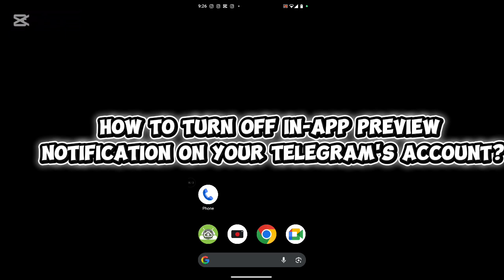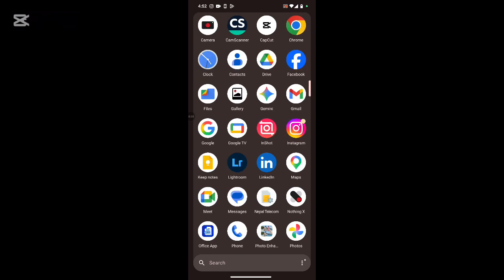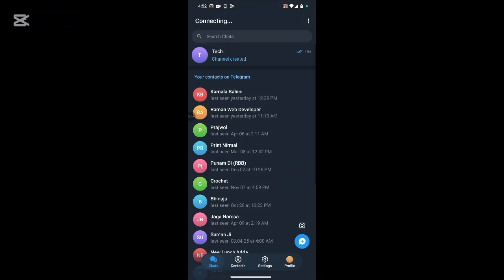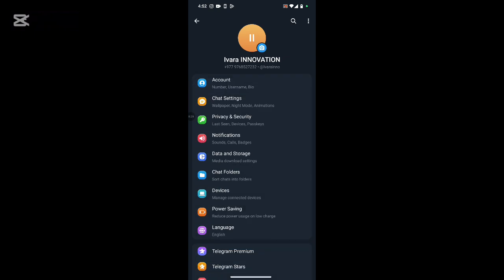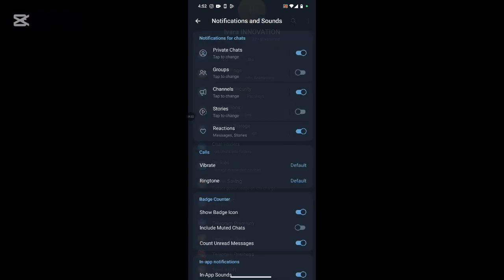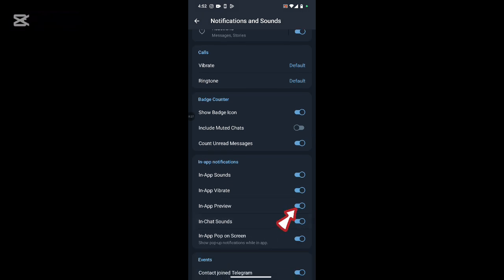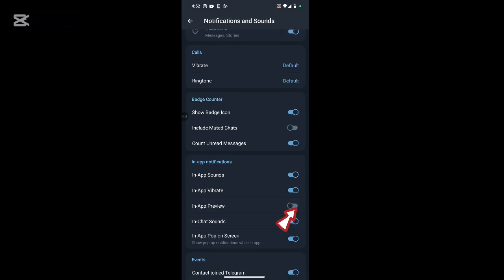How to Turn Off In-App Preview on Telegram (Disable Message Preview)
Want more privacy on Telegram? In this quick tutorial, learn how to turn off in-app message preview notifications on the Telegram app easily.

👉 In this video, you’ll learn:
• How to disable message preview on Telegram
• Turn off in-app notification previews
• Improve privacy and hide message content
• Customize Telegram notification settings

This is perfect if you don’t want others to see your messages on screen.